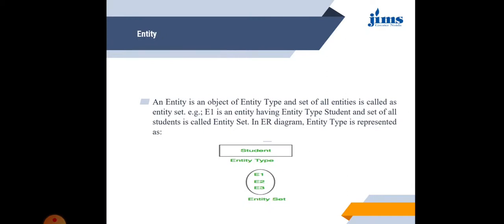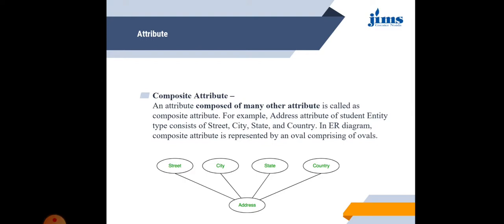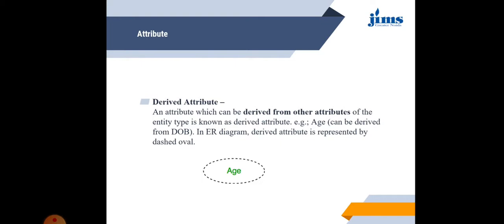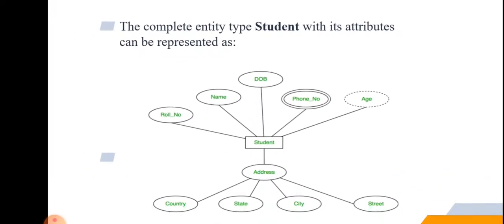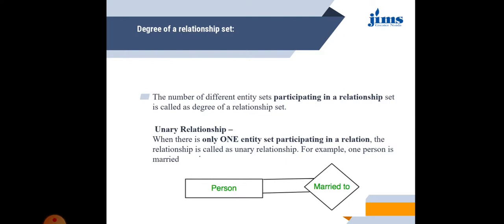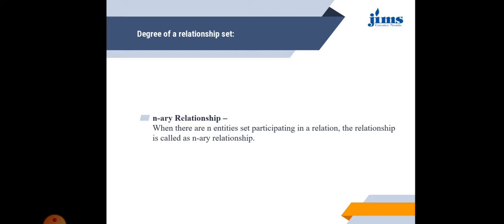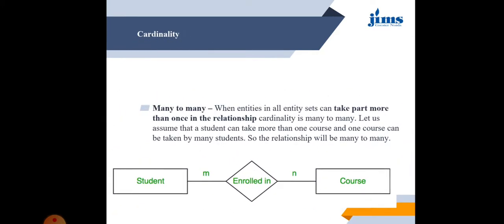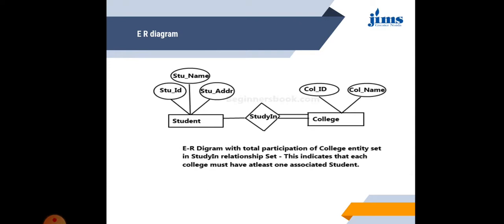Unit 2 Lecture 6 Entity relationship diagrams.